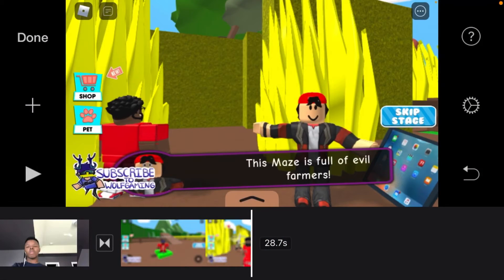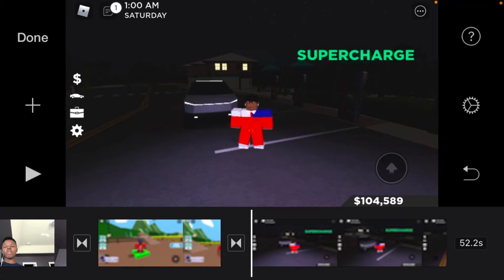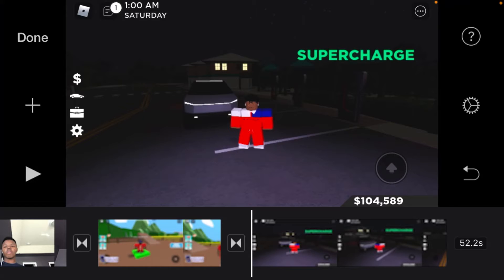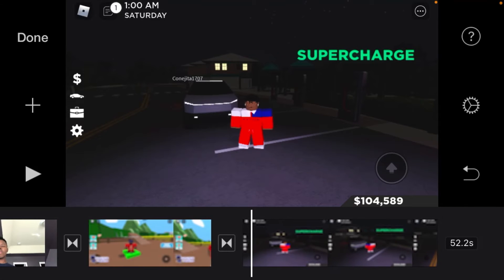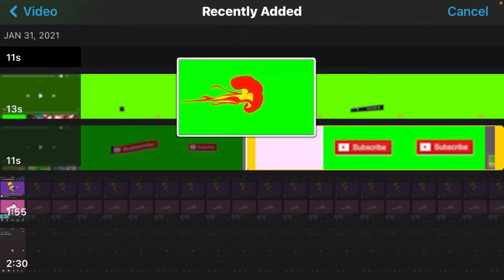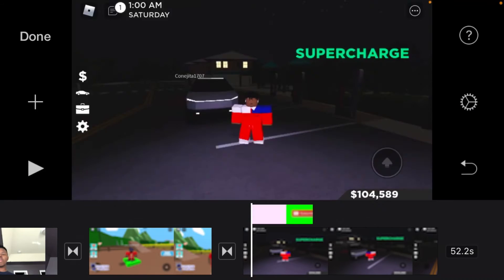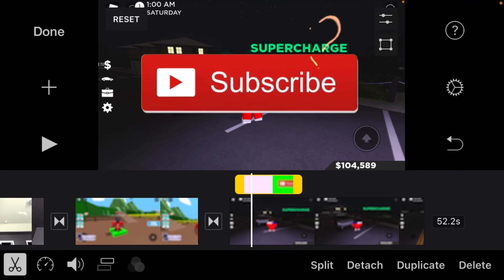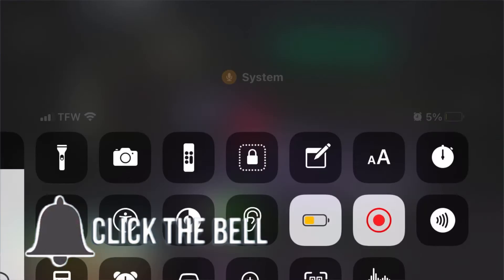How To Add A Green Screen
If you want to add green screens in your videos watch this video to help you if you enjoyed it Like 👍🏾 Comment 💬 and subscribe with notis on 🔔and we are on the road to 150 subscribers I want to do 3 videos that day and gonna try my best to post on week days although I be in school I’ll try to have pre recorded videos out and saved so yea and am out peace

YouTube: TheBoiMarii, TheBoiMariiGaming, and TBM Reacts